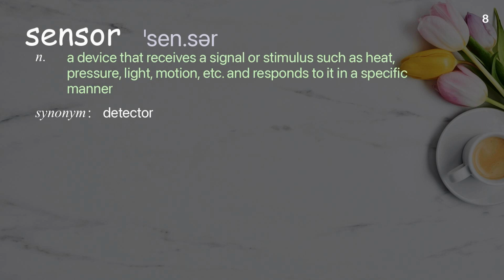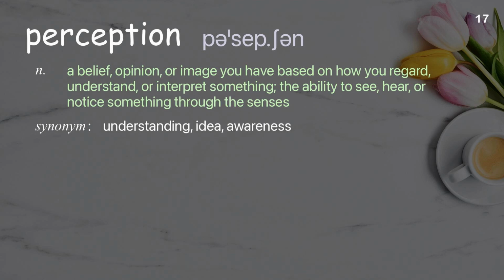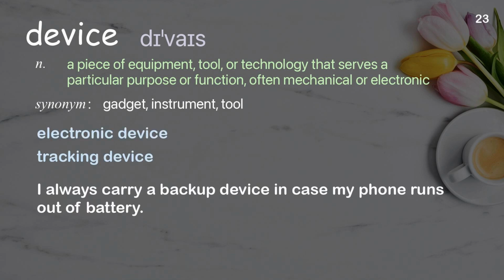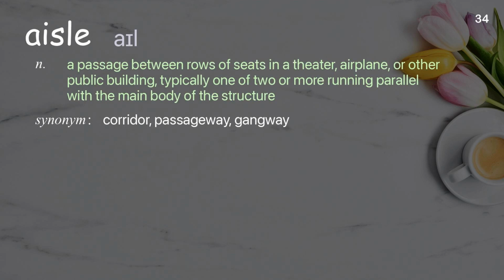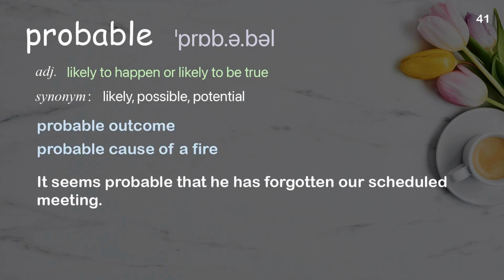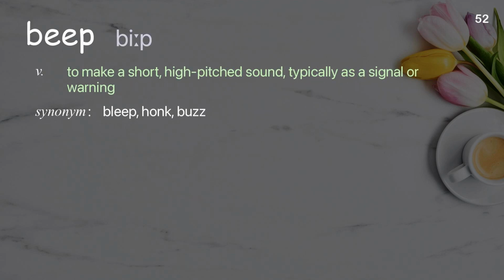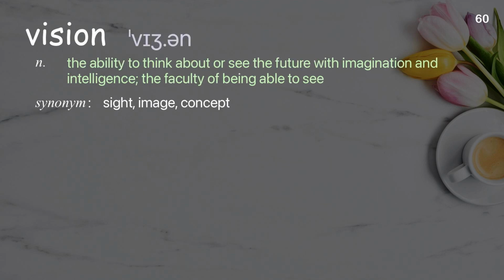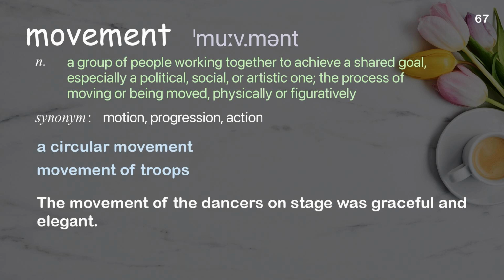71 Academic Words Ref from "Neil Harbisson: I listen to color | TED Talk"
■PLEASE NOTE

■Reference Source
Neil Harbisson: I listen to color | TED Talk